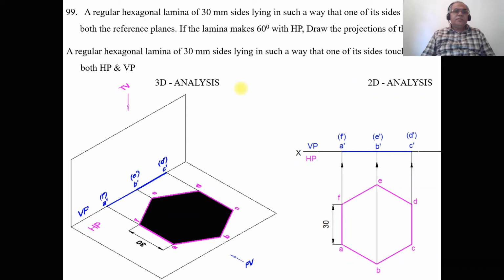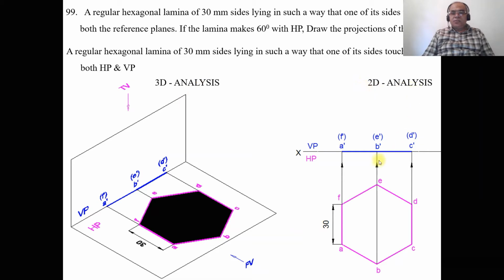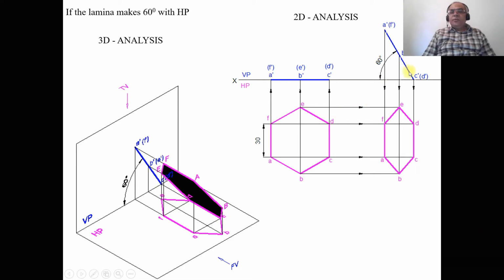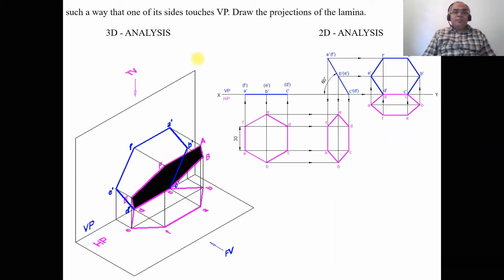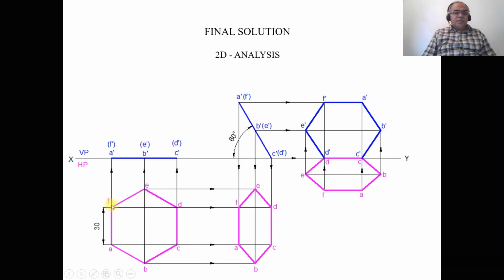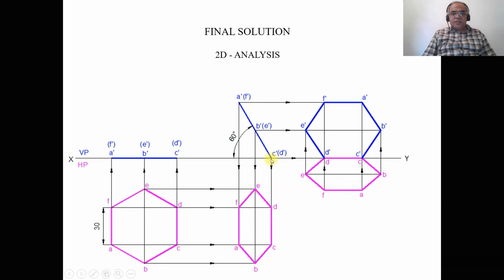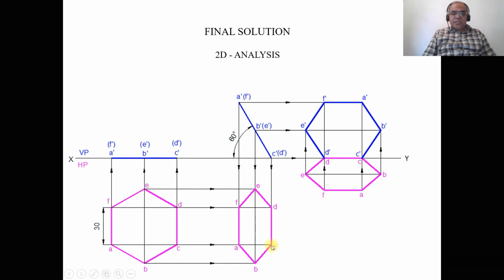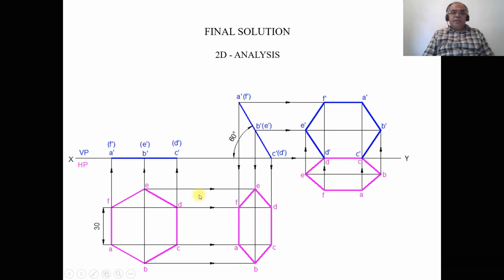P 99 LA ANALYSIS